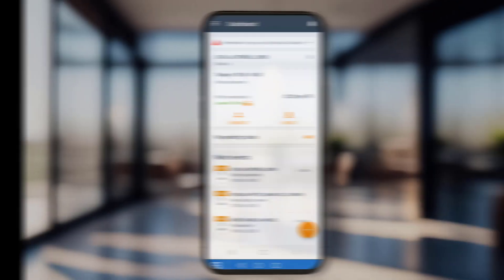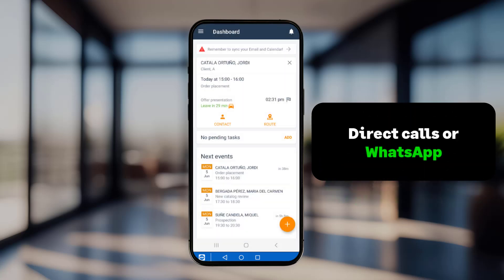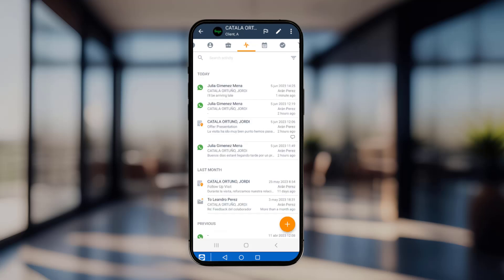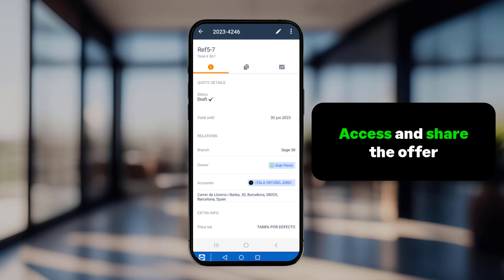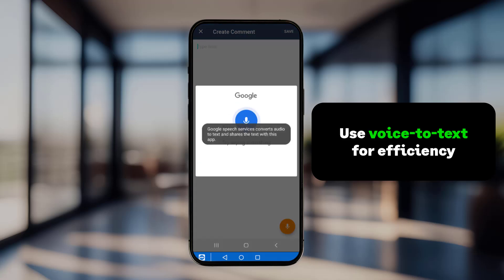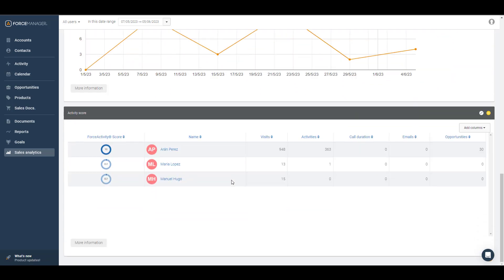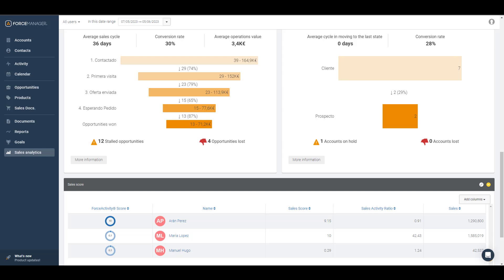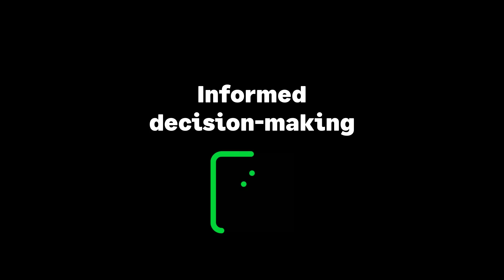Sage 50 Accounts (UK) - ForceManager Overview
00:00 Introduction
2:23 Activity timeline
3:35 Quotes
4:50 Calendar integration
5:11 Supervisor view
6:40 Reporting
7:44 Closing